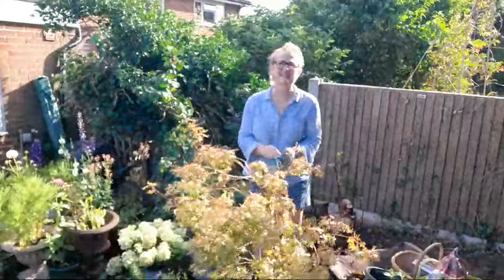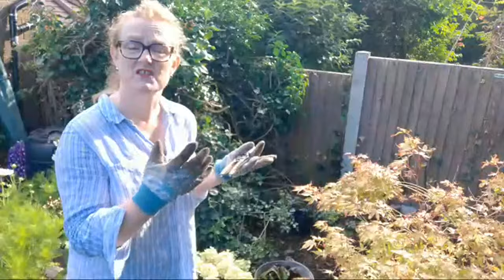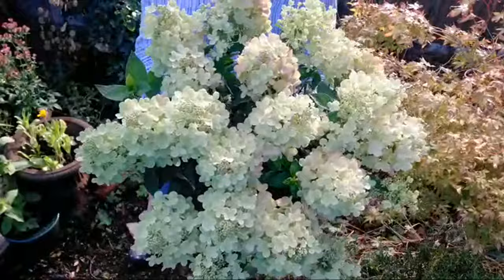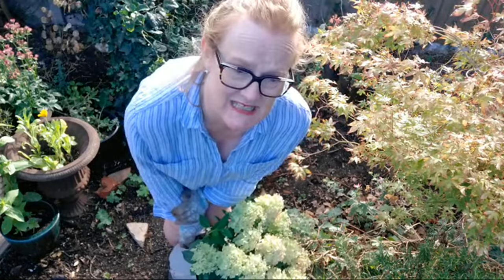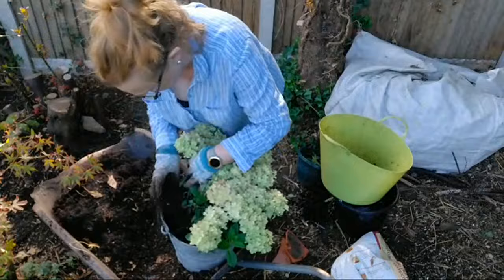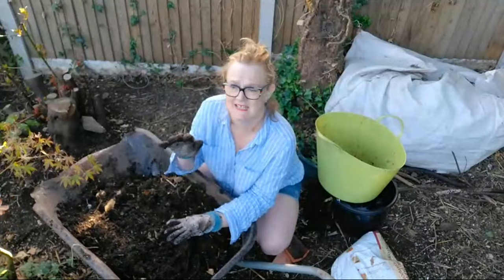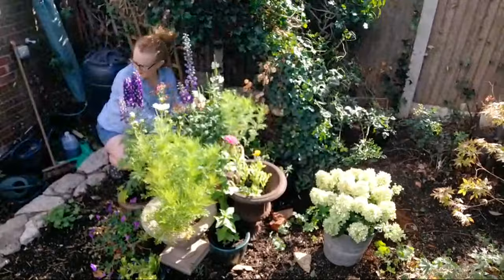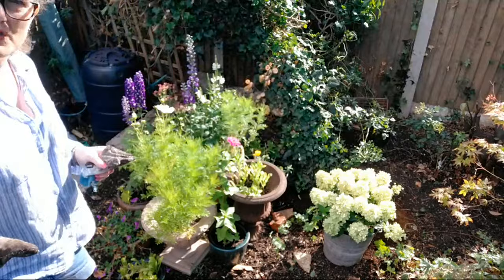How much mulch should I add to my garden?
How much mulch should I have added to my garden?

0.56 wires (24 gauge)
0.71 wires (22 gauge)
0.90 wires (20 gauge)